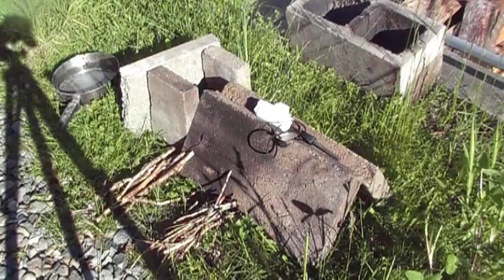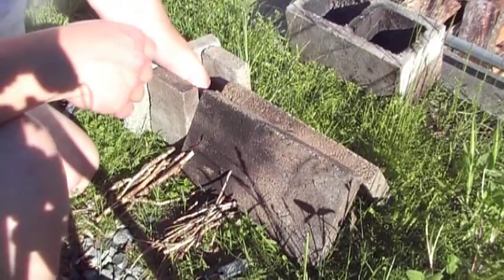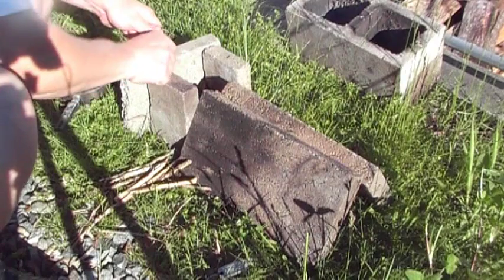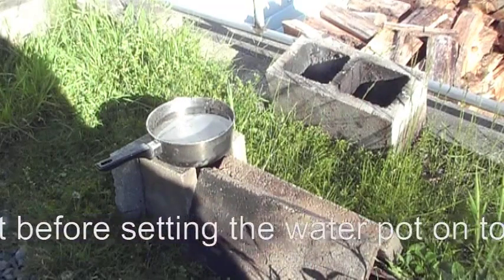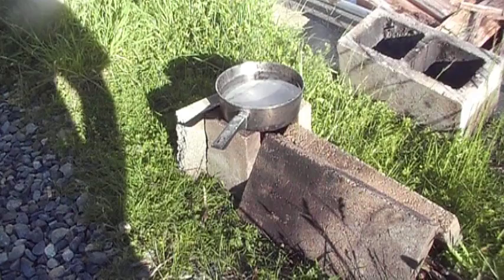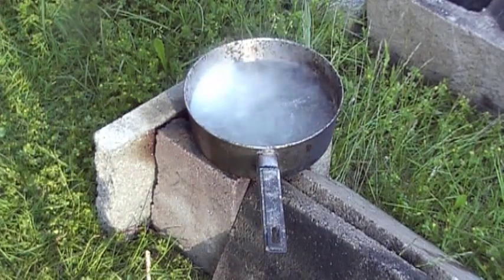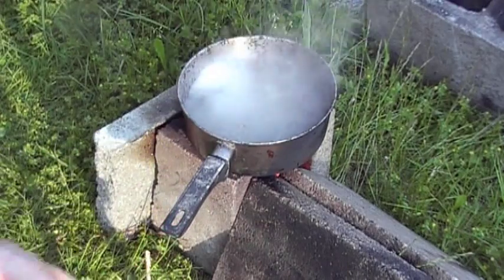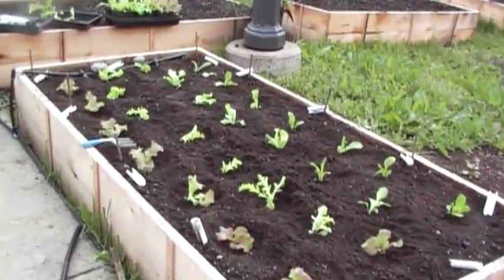Rocket stove Preparing a series of tests to boil water in a survival situation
First go at getting ready to test some Rocket stoves for La'Keba Ke' Garcia in the hopes I may produce an easy to understand fuel efficient rocket stove that can be used to boil water for bathing and drinking in Haiti relief camps and other places she visits in her never ending world journey to help those in need! One small step towards a more sustainable solution in saving lives and preventing outbreaks